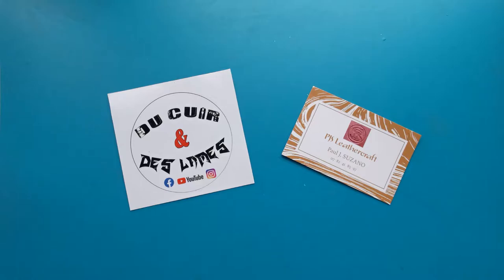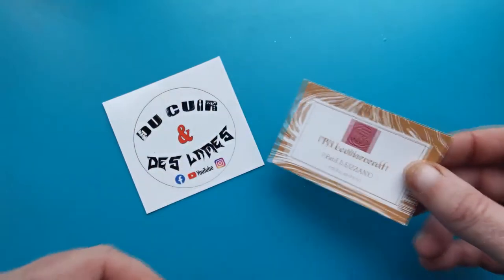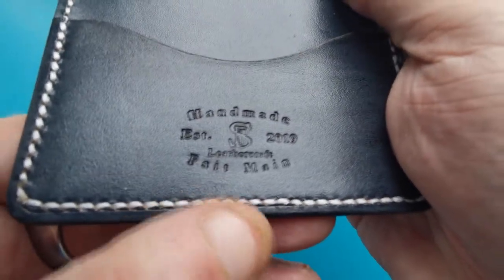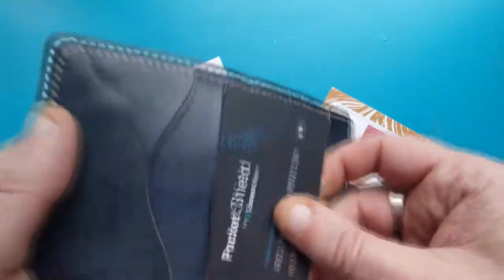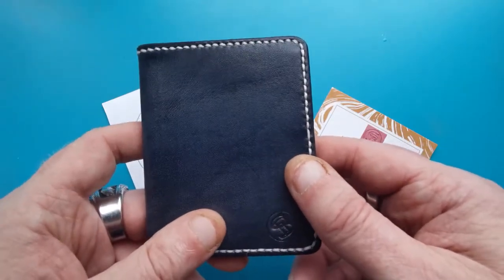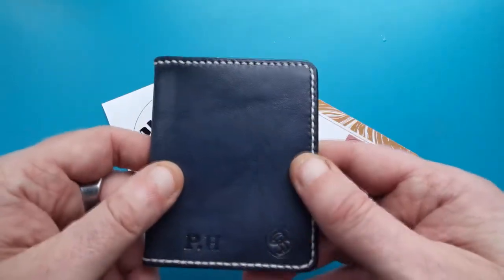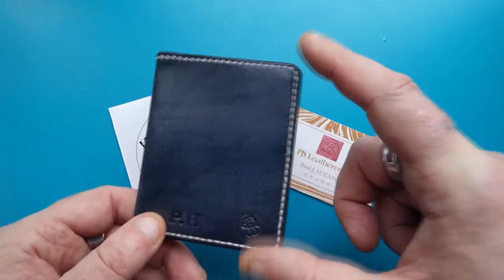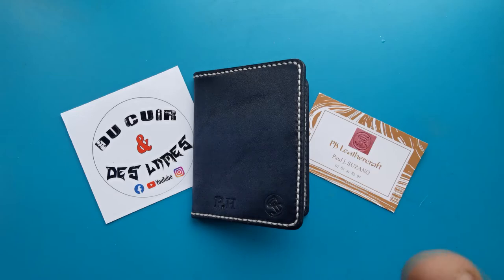PJS Leatherwork Card Wallet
Here is my short review on a beautiful gift that I received from Paul of Du Cuir & Des Lames here on Youtube and also on Instagram.
This is a very well made handcrafted leather card wallet which he even personalised for me.
Or on Instagram = @ducuiretdeslames

Also check my Instagram page out here - ~niceslicers